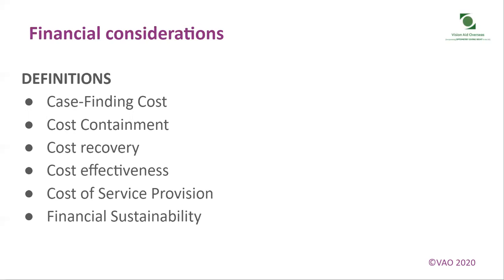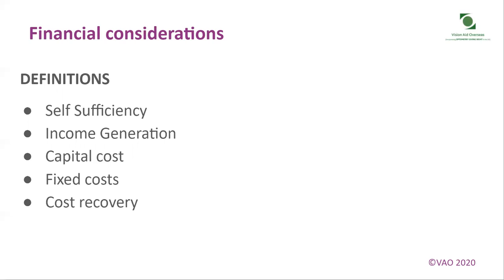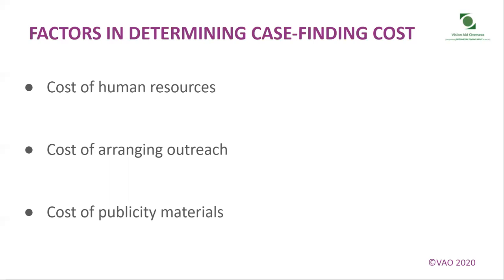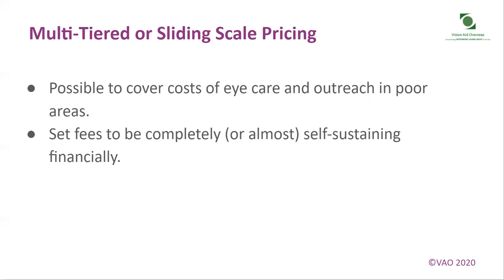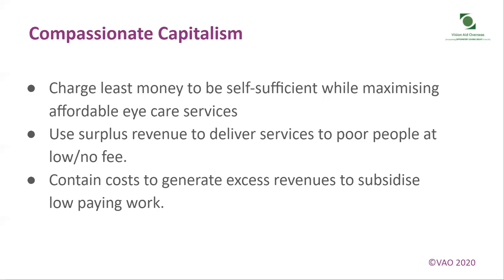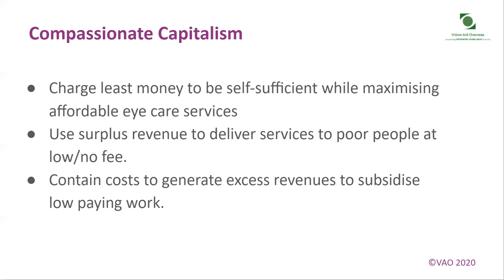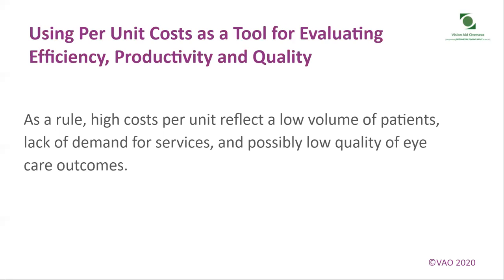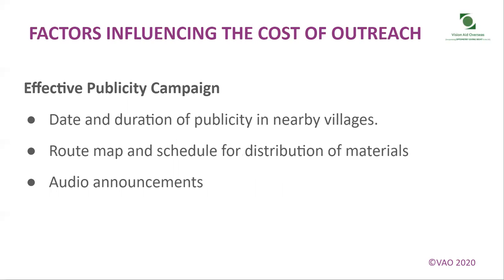7 Financial Considerations in the Eye Care Service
This is the seventh in a series of videos about the business of the eyecare service